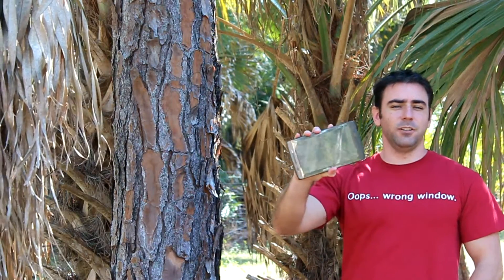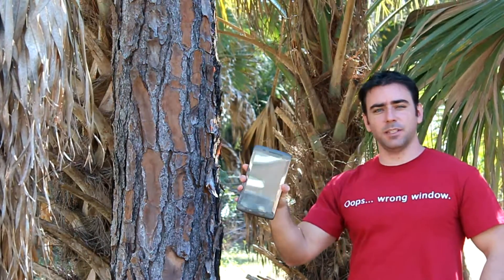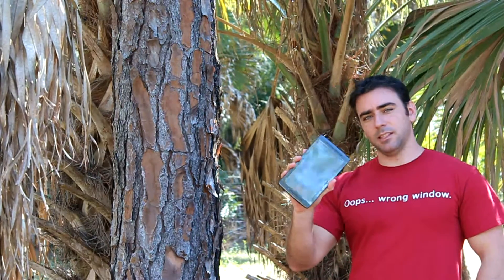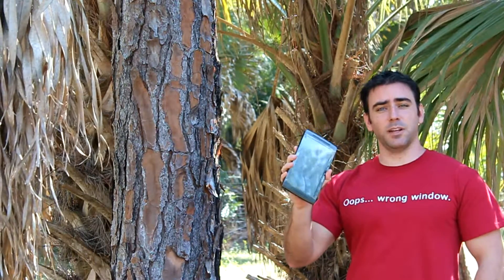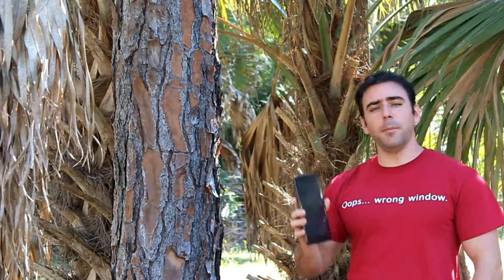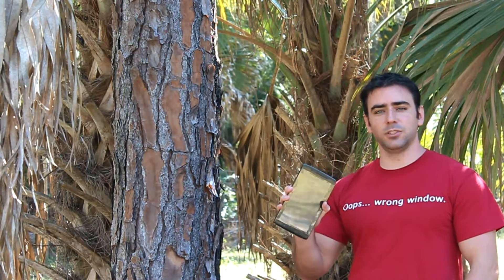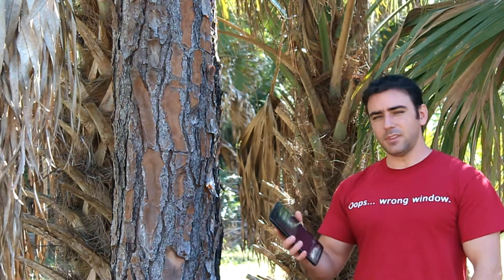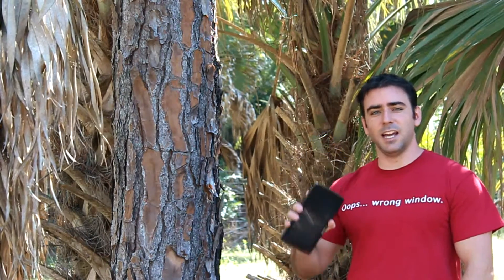Creating a Debian ARM IMG for Archos - Linux - Intro